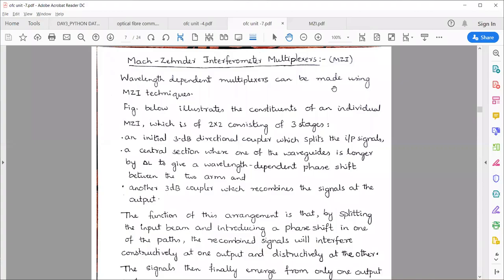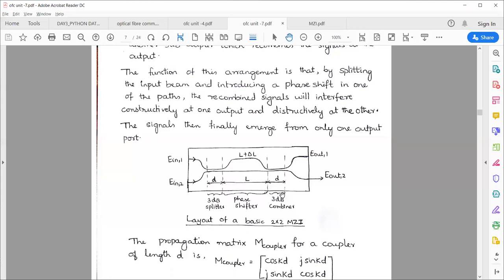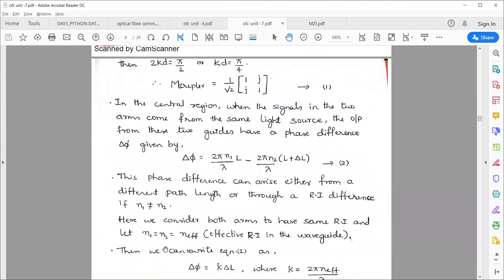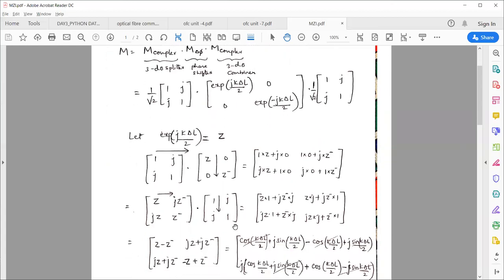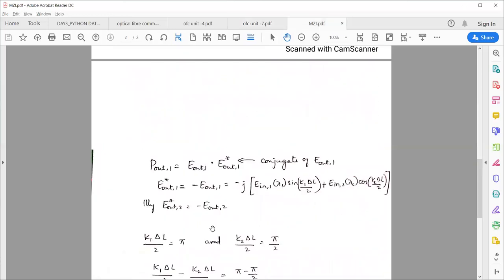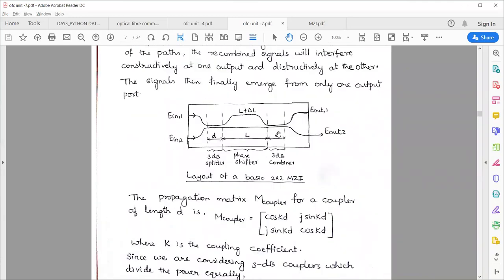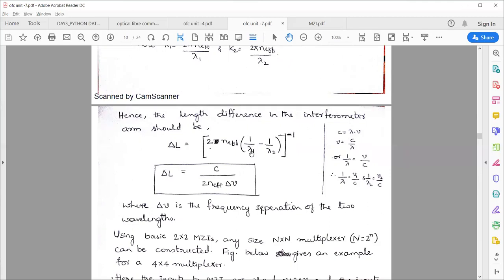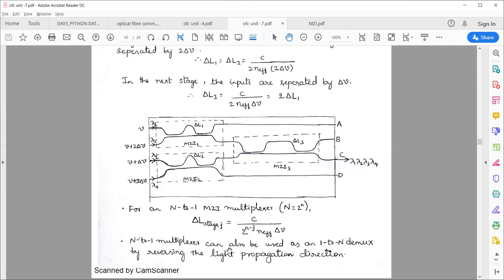Mach Zehender Interferometer multiplexer (MZI)